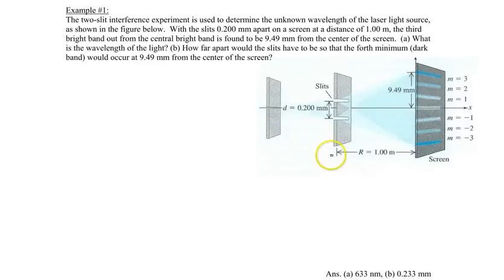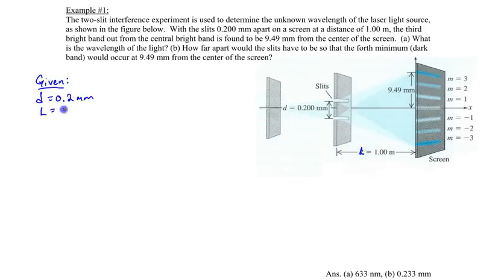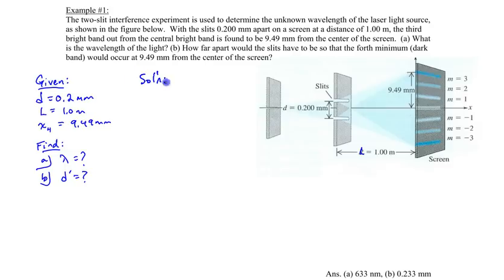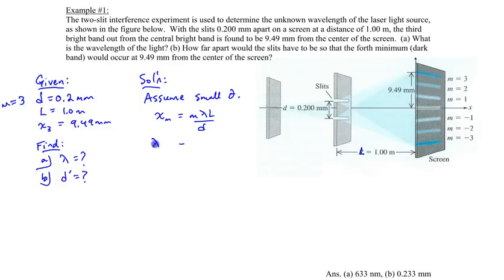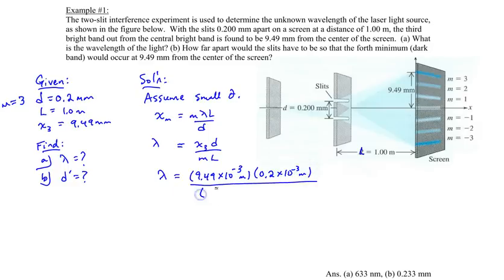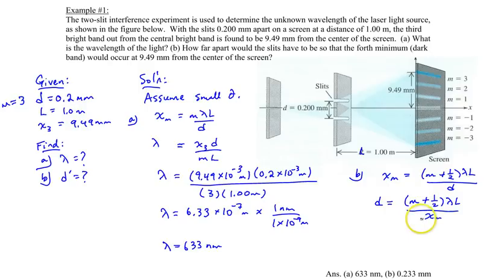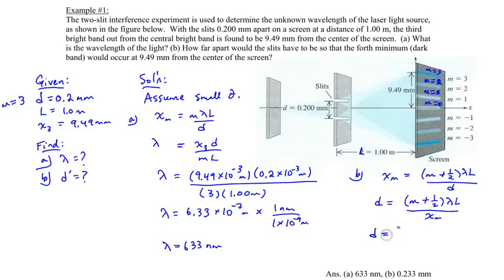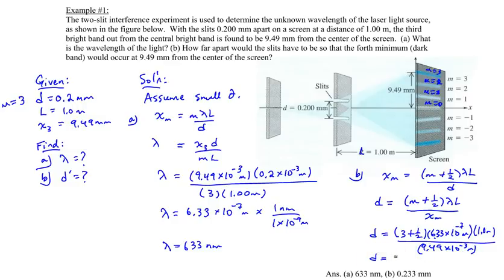Chapter 27, Example #1 (Two slit interference)